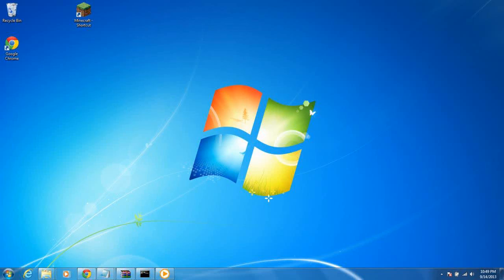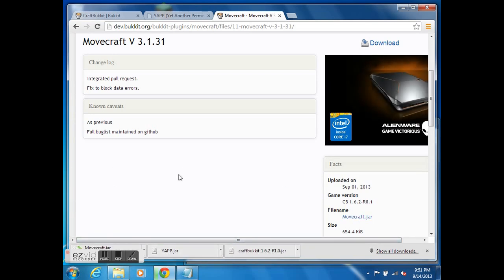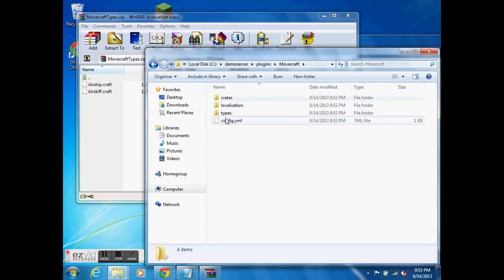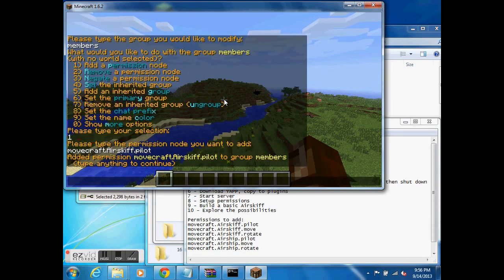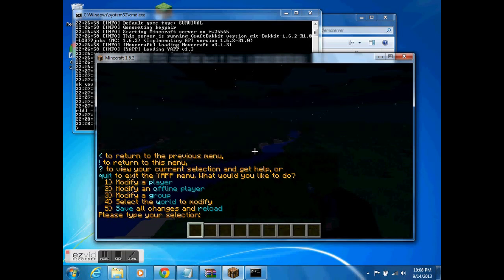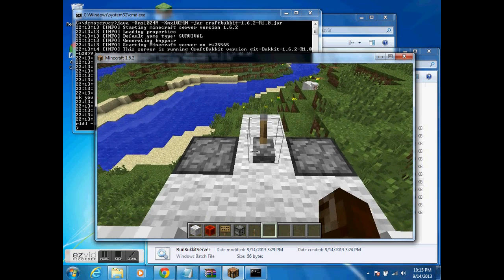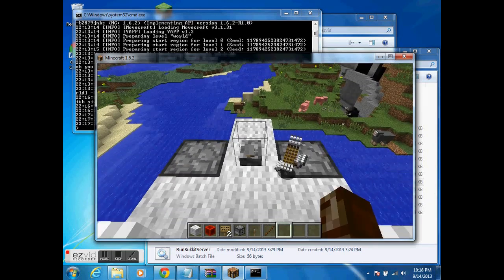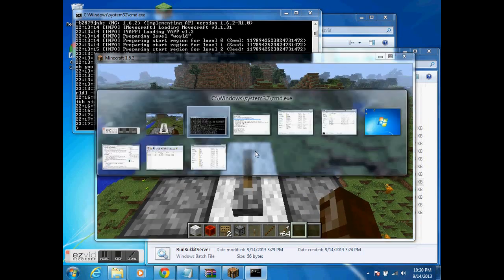Movecraft 3 Tutorial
THIS VIDEO IS OUT OF DATE!

** Relevant links below description **
Tutorial for setting up Movecraft 3 from scratch including permissions and 2 example craft files. Also demonstrates creating a small fighter type airskiff armed with bombs and fireball cannons. Here are some relevant links: